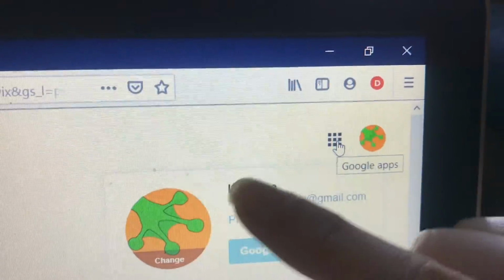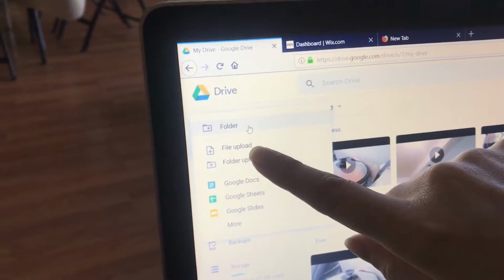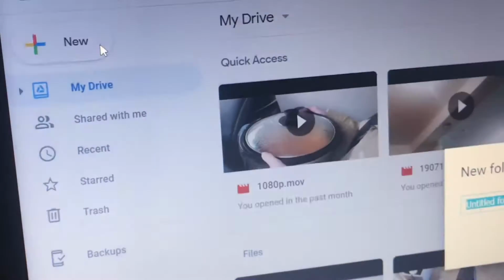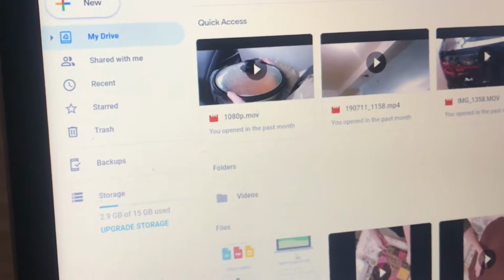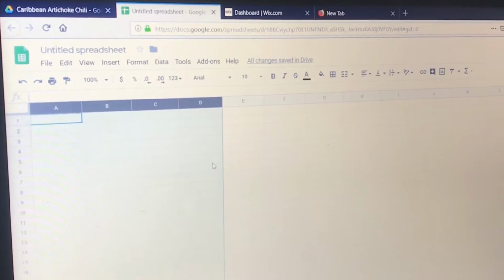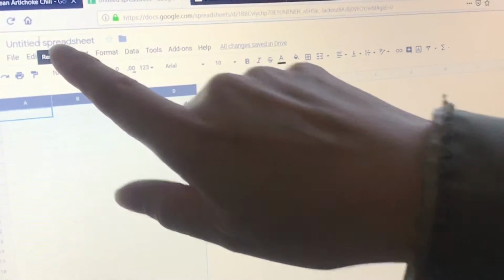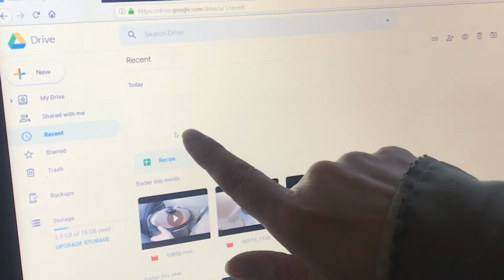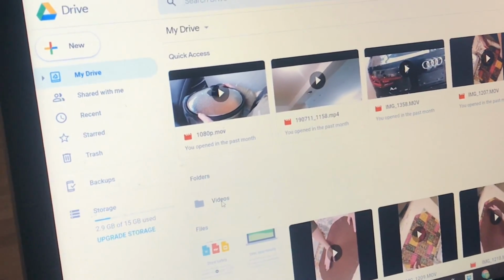LEARN how to use GOOGLE DRIVE in 8 minutes